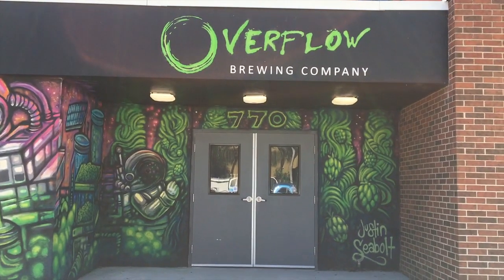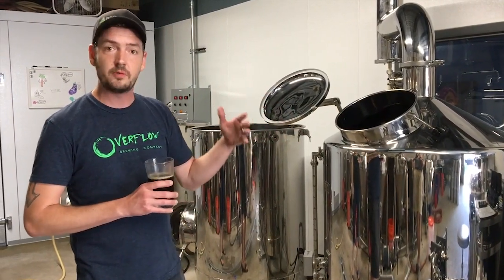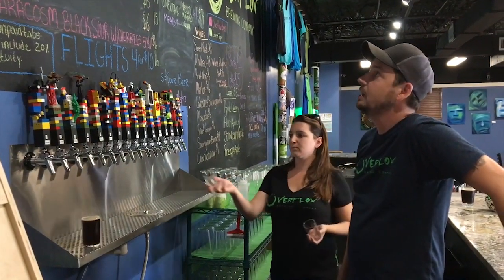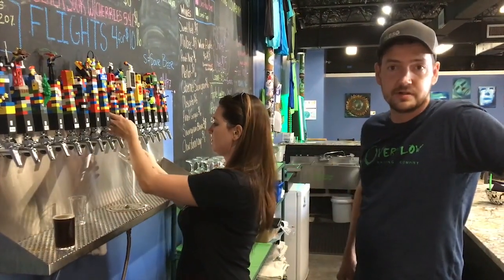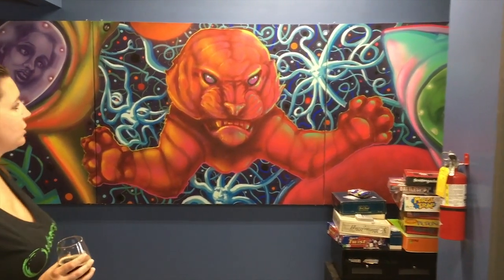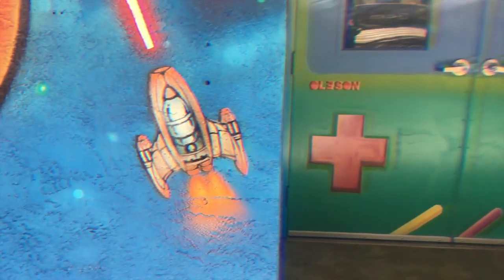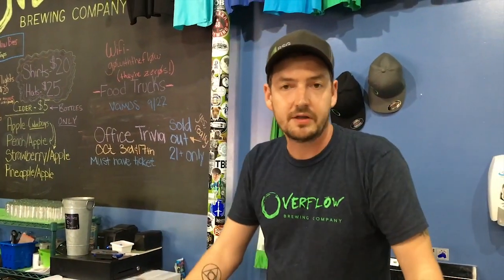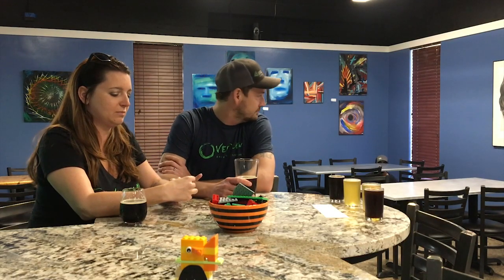Overflow Brewing Company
Welcome to Overflow Brewing Company, one of St. Petersburg newest breweries!  Find out how some of Florida’s finest beers are made and join Jessica and Troy Bledsoe for a tour of the brewhouse, their unique tasting room and some of St. Petersburg finest one of a kind art!